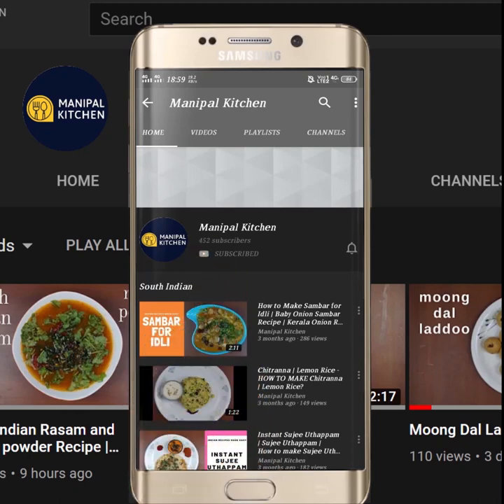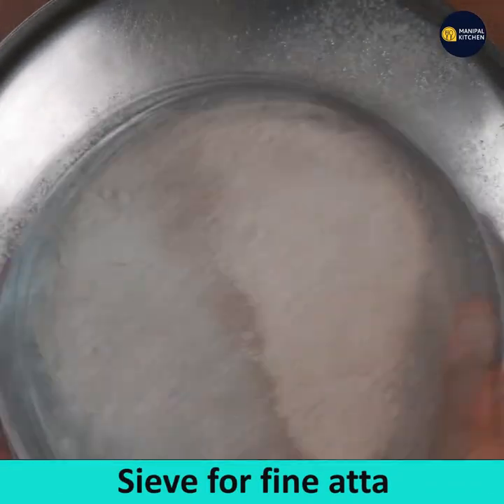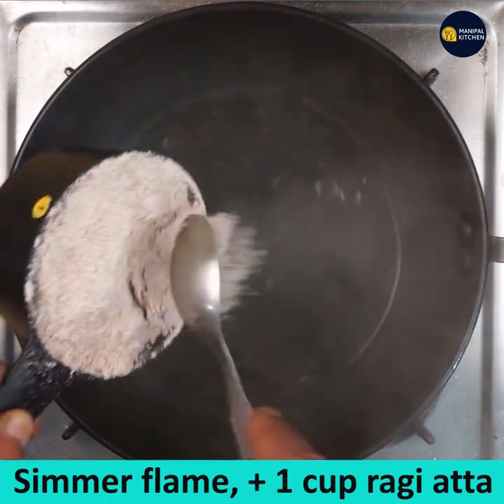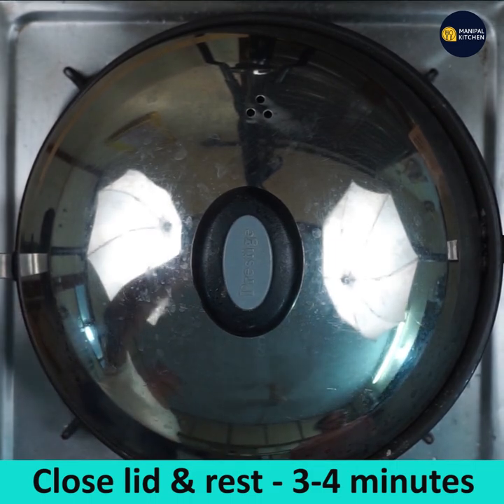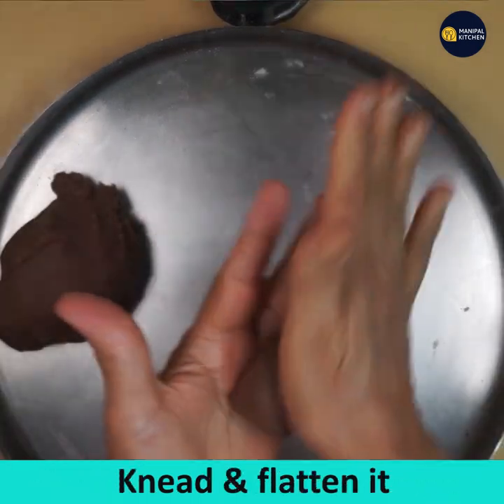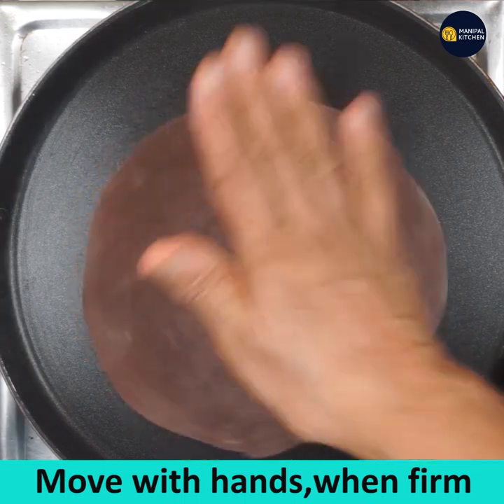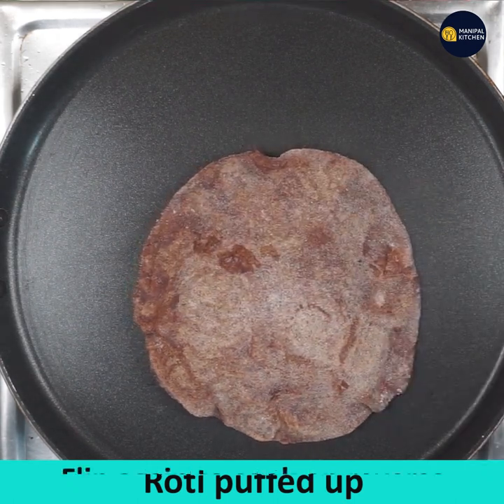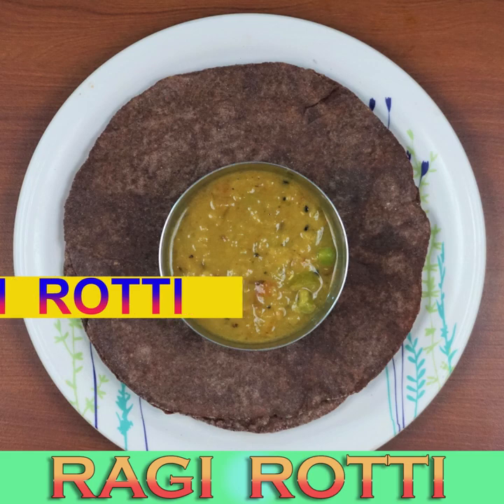Finger Millet Rolled Roti| Manipal kitchen| English Audio | Ragi Rolled Roti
Roti | Ragi Roti | Immunity Boosting Finger Millet Rolled Roti| Manipal kitchen| English Audio
with english sub-titles |
Ragi in English is also called  Finger Millet and Nanchni in Marati, Ragi in Kannada  and Nanchano in Konkani.  I have already shared a couple of recipes namely Ragi manni and Ragi vegetable Rotti and as it is a  fact  that it is the Ragi that is a power house of health benefits and is good for weight loss and also a diabetic friendly, immunity boosting  and gluten free millet too.  It is a rich source of good carbohydrates and highly suitable for those who are gluten intolerant.. Moreover it is packed with essential amino acids too.  Ragi flour is one of the best sources of non dairy sources of calcium.  Today I would like to share the recipe of rolled Ragi Roti, an easy way to prepare the Roti.  Here goes the recipe:
INGREDIENTS OF THE RECIPE:
1. Water - 1 cup
2. Salt - 1/2 tsp
3. Cooking oil - 1 tsp
4. Sieved fine Ragi flour - 1 cup
PROCEDURE: Sieve Ragi flour through an atta siever so that it is fine and keep it aside.    Fine atta is suited for Ragi roti.   Heat 1 cup of water in a bowl and bring it to boil.  Add salt as needed.  Add 1 tsp cooking oil and slowly add sieved  1 cup Ragi atta to it.  Just mix with the wooden spatula till combined on a low flame and turn into a big lump like chapati atta.  Cover and cook for a few seconds  and keep it covered with a lid for 10 minutes.  The vapours fall on it and in turn  the dough turns soft like chapti atta.  Transfer the mix to a plate and sprinkle a little dry atta , knead it in and out so that it is ready to roll now.  Pinch out a lemon size dough , knead till soft, flatten it, dust it in atta and roll on a thick plastic sheet to  medium thin Roti  , around 6-7" diameter.  Place rolled  roti on the hot Tawa and  cook on medium flame till it is firm and you are able to flip.  When flipped, it starts to puff up.  Press with the spatula all over and it puffs up fully and flip again and cook till done.  Transfer to a plate. It is so soft like chapati.  Enjoy the HOT ROTI with any side dish of your choice.  Repeat the same process for the remaining dough.
Makes: 6-7 of the above size.